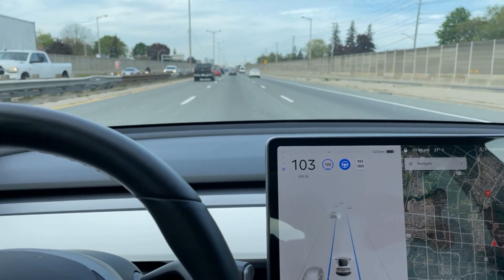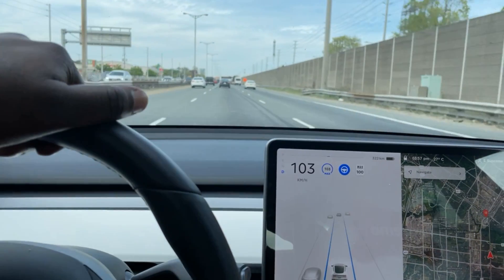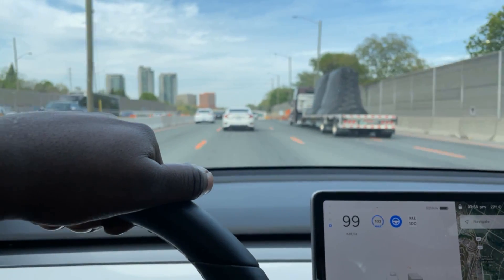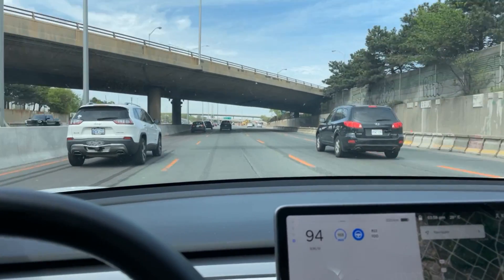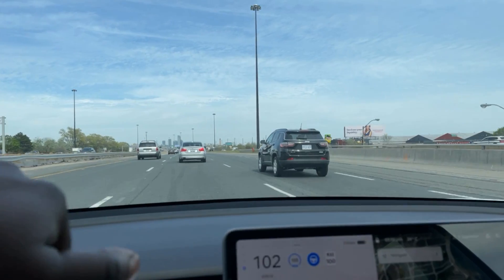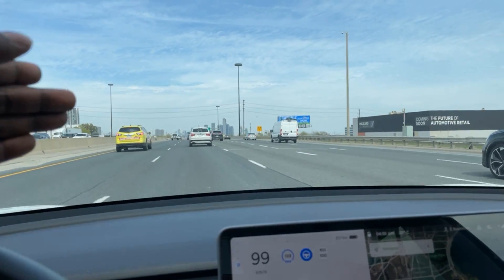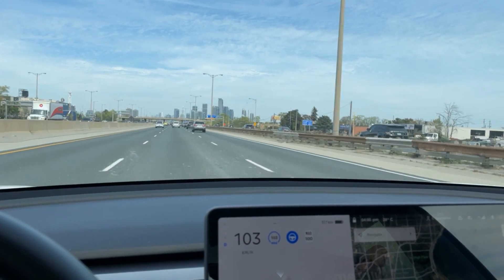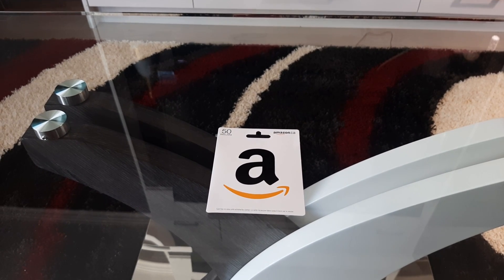Why You Should Wait for Tesla Model Y 2.0 With 4680 Battery cells?